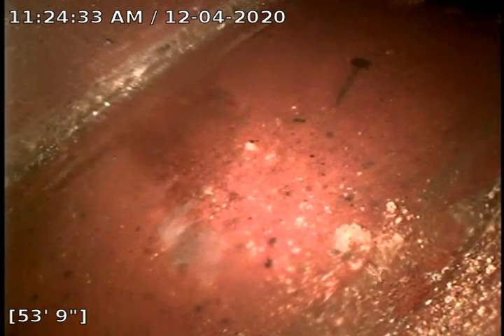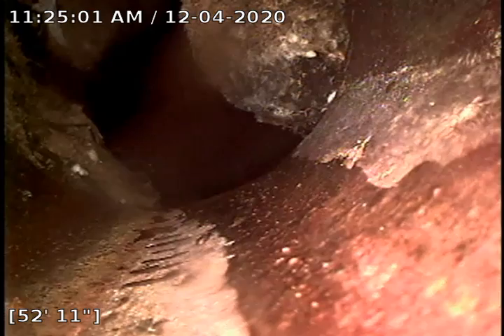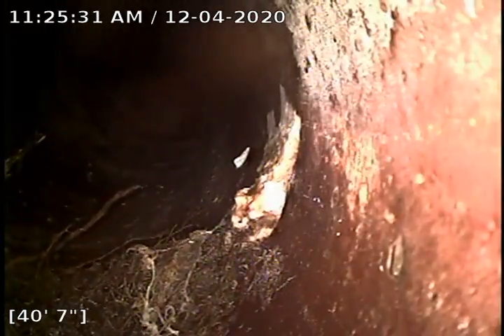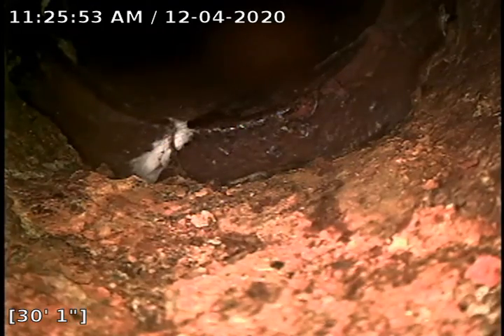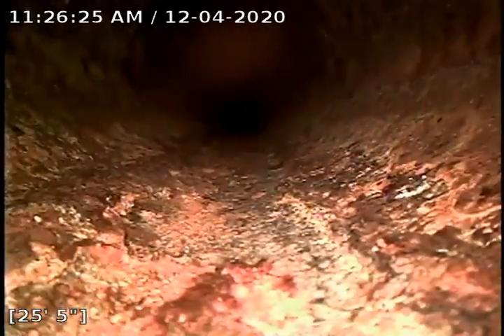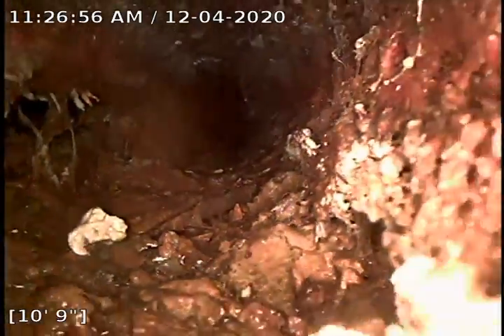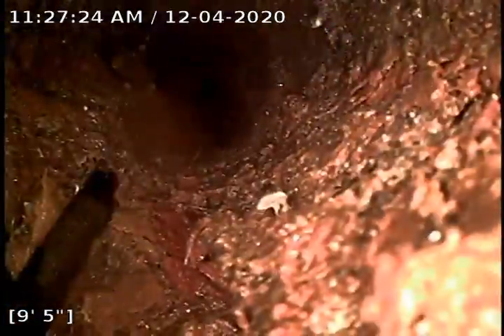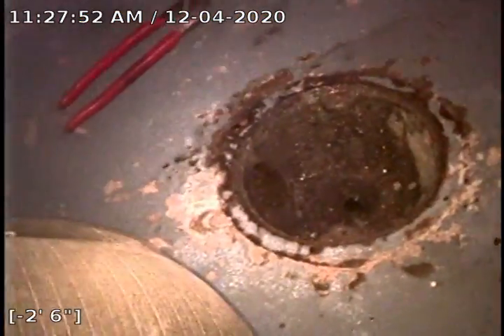2514 Maxwell Ave